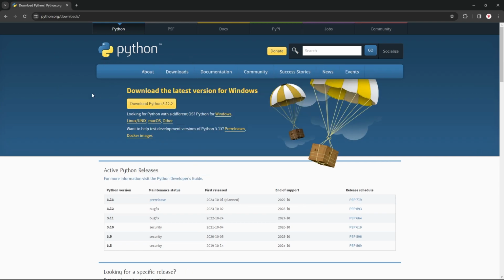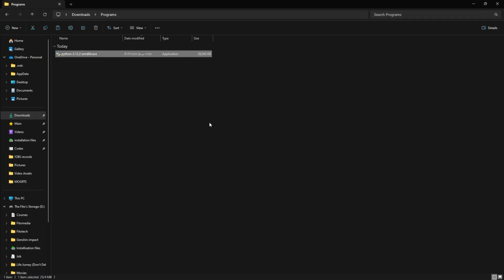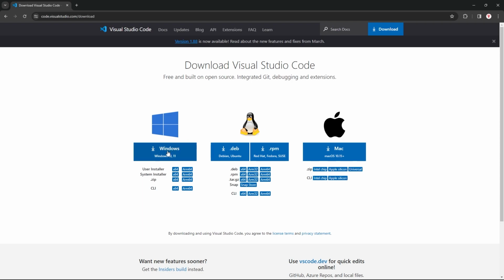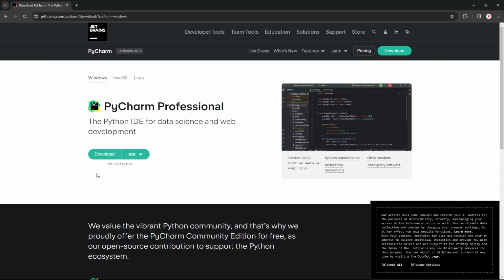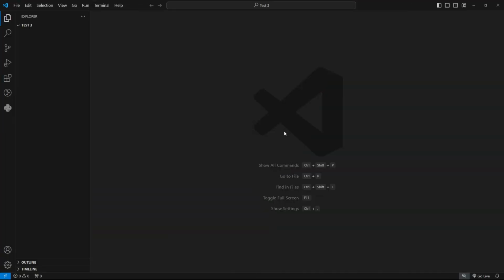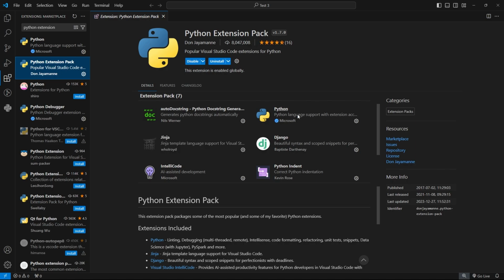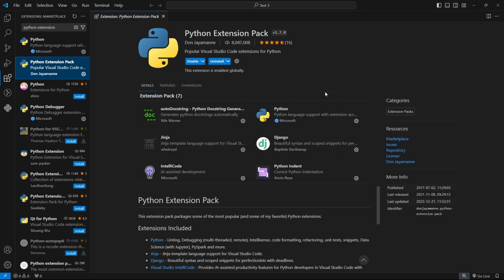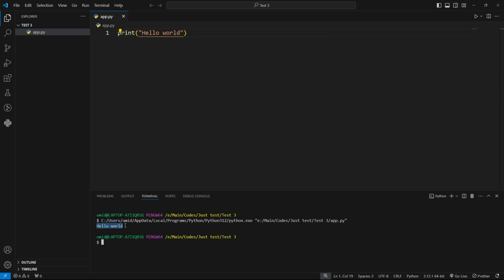How to start coding Python | Python kickstart guide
in this video we talk about how to install Python? Also what are the best IDEs for coding Python? and also the best Vscode extensions for programming Python. also How to output "Hello world" with Python.